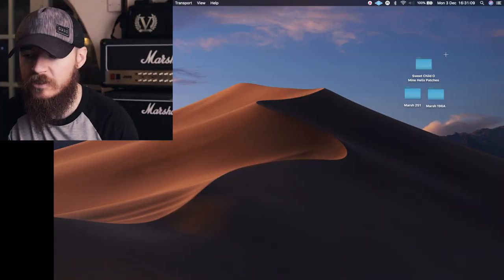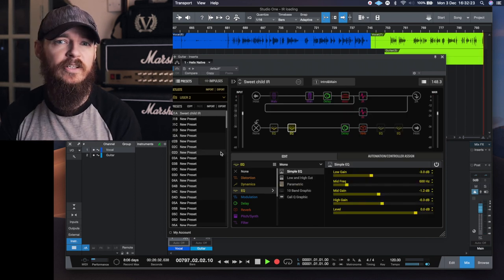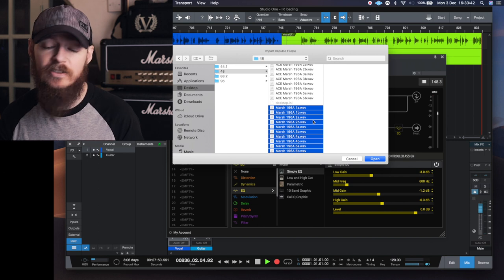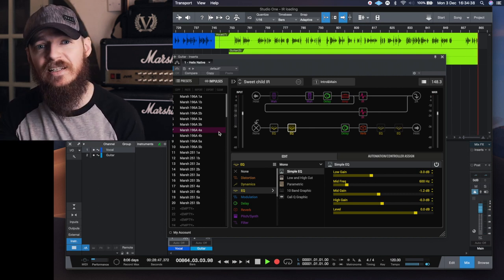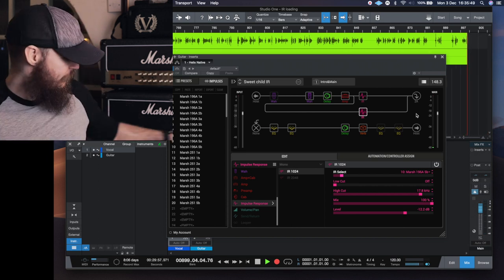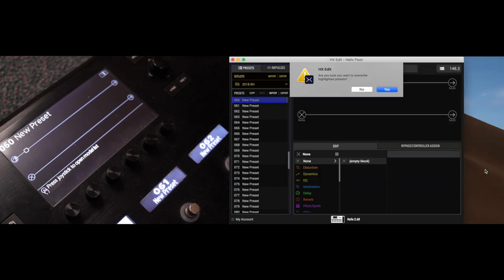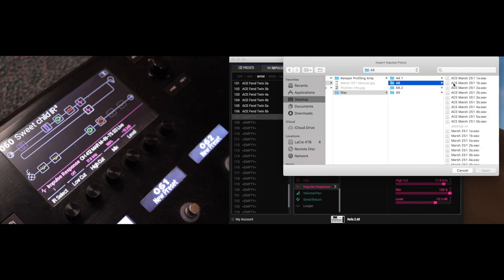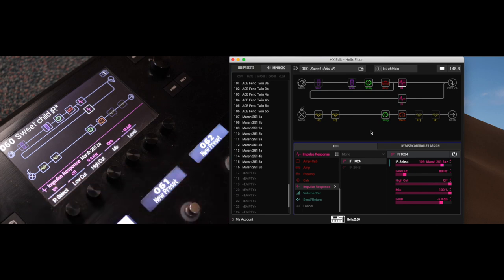How to Load Impulse Responses into Helix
Quick video on...
I show you how to get 3 Sigma Audio IRs into Helix native and into the Helix floor unit, it's not that difficult.

Go check em out!

Hey guys, I'm Ben.
I'm a professional guitar player from the UK and I make Youtube videos about guitars, gear and generally just being a guitar player.

---Gear---
Camera used:

Lens used:

USB interface:

Guitar FX: